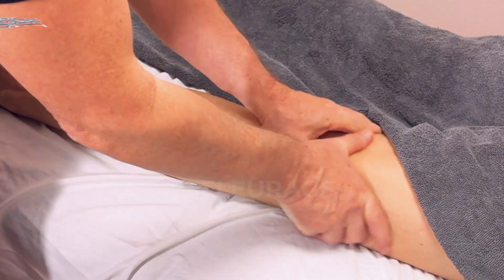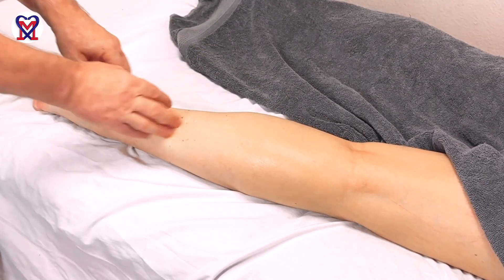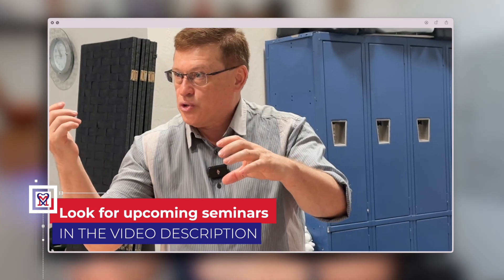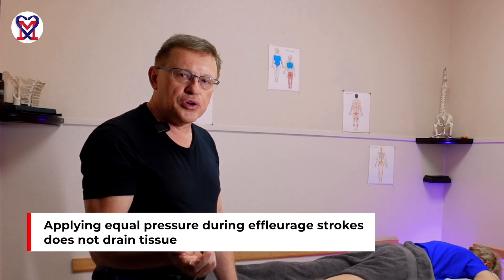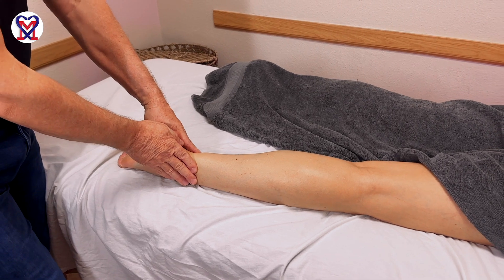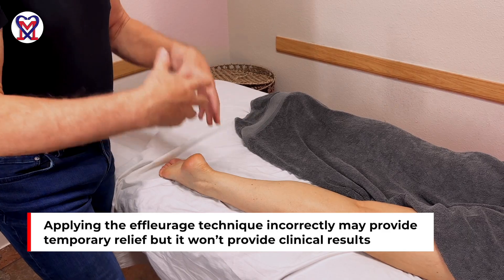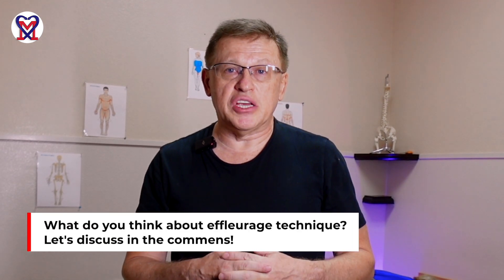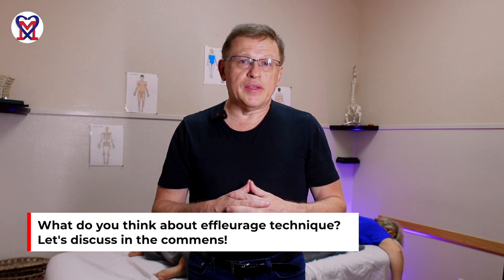EFFLEURAGE IN MEDICAL MASSAGE THERAPY. How to do it correctly?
Effleurage is an IMPORTANT foundational technique for any basic massage therapy. It is important to do it correctly. In this video, we'll explore the scientific underpinnings of effleurage, its role in facilitating the drainage of increased interstitial fluid volume, and how it enhances the overall effectiveness of various massage modalities. I delve into why effleurage is indispensable for every massage therapist aiming for efficacy and stability in their treatments.